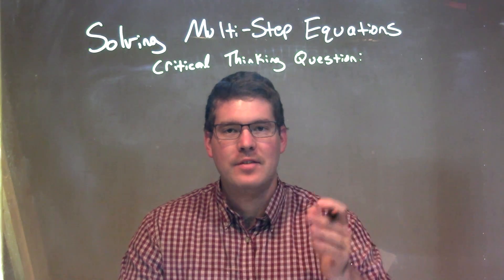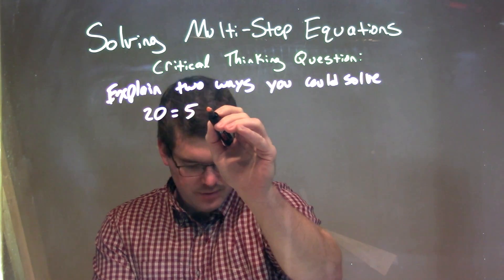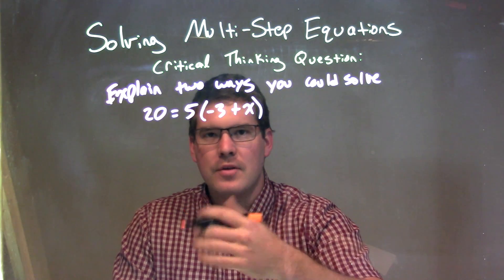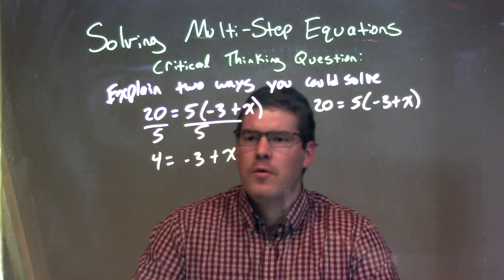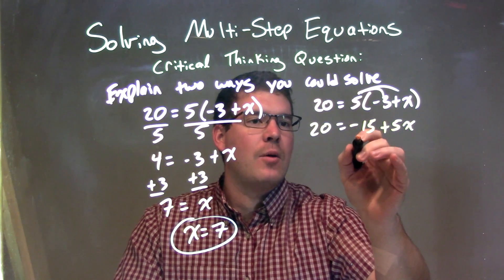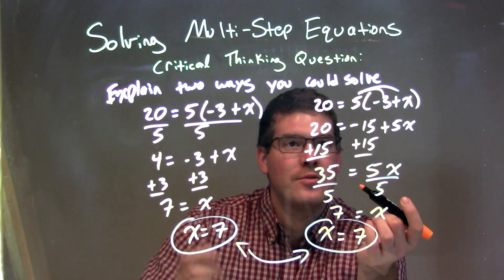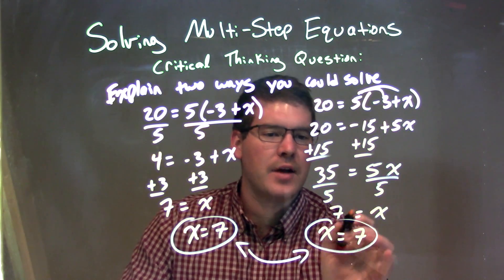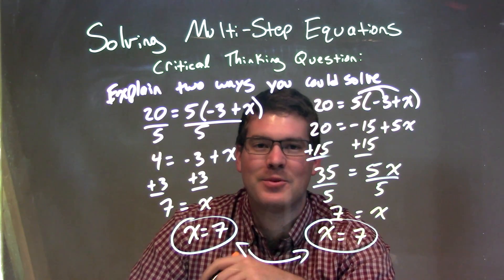Solve two ways: 20=5(-3+x)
A math video lesson on Solving Multi-Step Equations. This video solves 20=5(-3+x) two ways